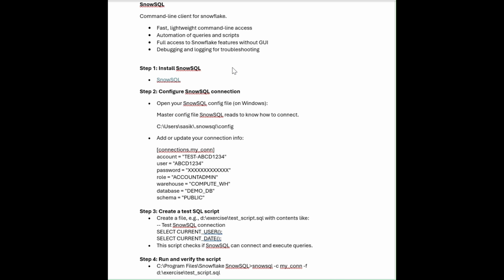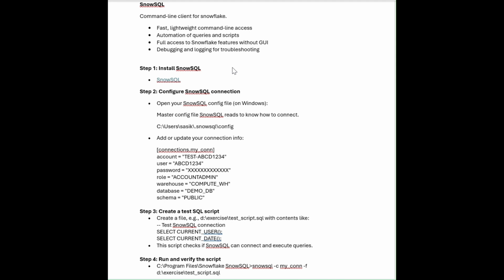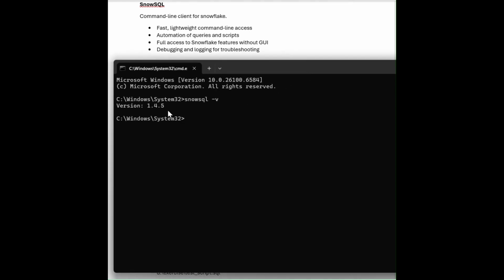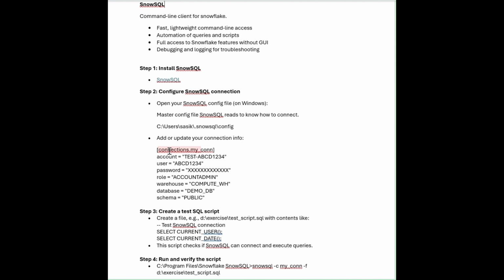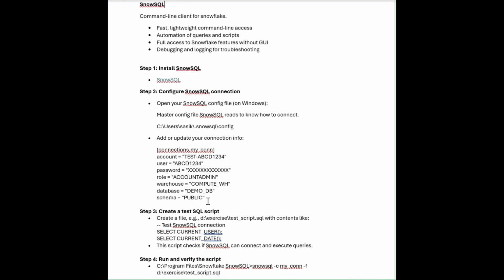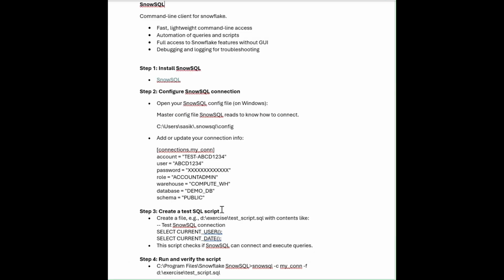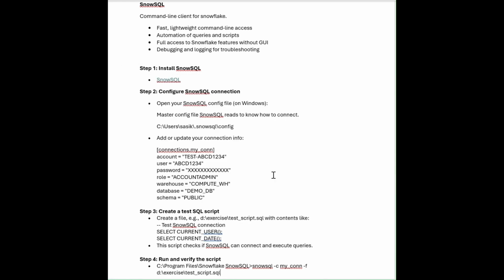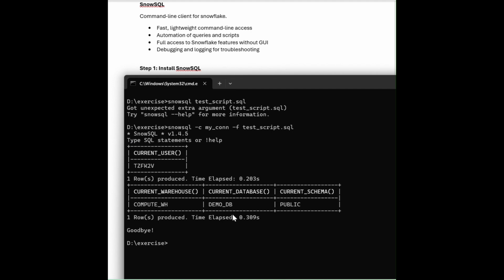Snowflake Topic 3 | SnowSQL Demo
This video provides a quick demonstration of SnowSQL, a command-line client utility for accessing Snowflake, a cloud data platform (0:05). SnowSQL is described as a lightweight, fast tool for command-line access, suitable for automation, scripting, and debugging in ETL pipelines and CI/CD processes (0:16-0:48).

The video outlines a four-step process for using SnowSQL:

Installation and Validation (1:07): The presenter shows how to check if SnowSQL is installed by typing snowsql -v in the command line (1:48).
Configuration File Setup (2:04): To avoid repeatedly entering credentials, users can configure a master configuration file. This file, typically found under the user's hidden snowsql folder, requires details like account information, username, password, role, warehouse, database, and schema (2:20-3:14).
Script Creation (3:51): A sample test script is demonstrated, showing how to retrieve current user, warehouse, database, and schema information (4:34).
Validation and Execution (4:47): The video demonstrates running the script from the command line using snowsql -c my_connection -f script_name.sql, where -c specifies the connection and -f specifies the script file (5:32-6:11). This command connects to Snowflake using the saved credentials and executes the script, displaying the results (6:11-6:25).
SnowSQL offers several benefits, including:

Efficiency: It allows for quick task execution directly from the terminal.
Automation: It streamlines development and data processing through scripting.
Portability: It can run on various operating systems, providing flexibility across different environments.
Speed: It provides a faster way to interact with Snowflake compared to a web-based interface for specific tasks.